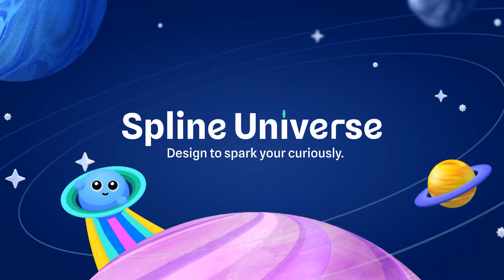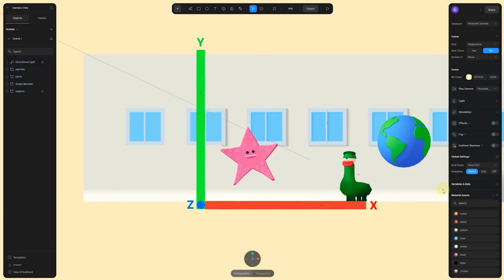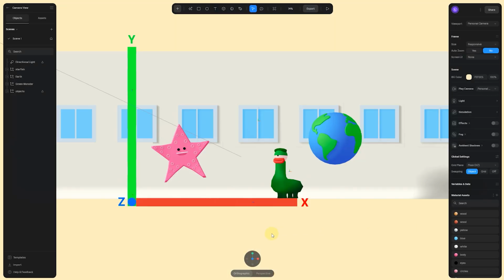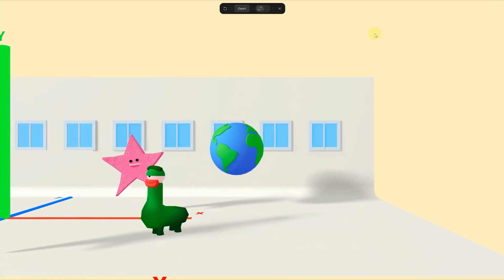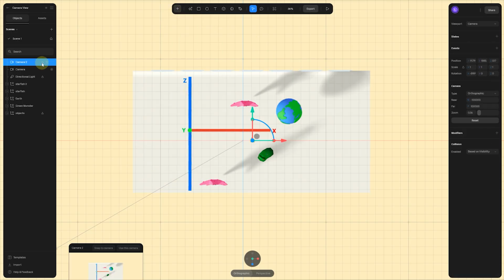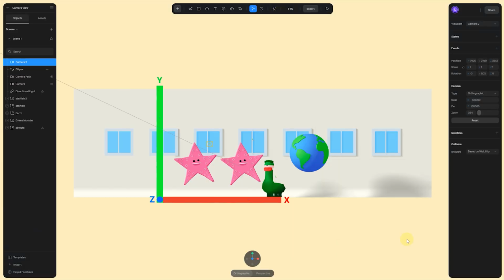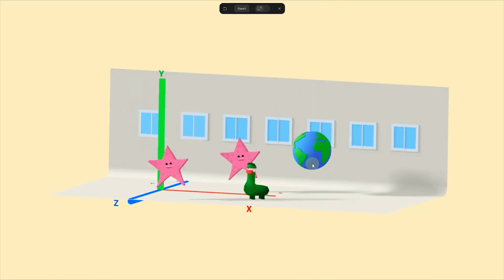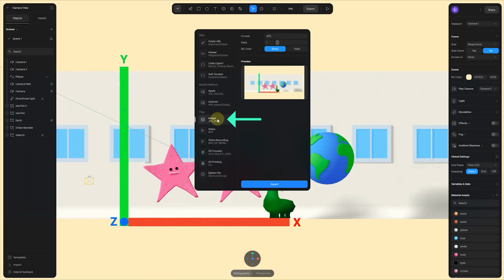How to Use Cameras in Spline 3D | Beginner-Friendly Tutorial in 10 Minutes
Welcome to Spline Universe 🚀 Today, let’s learn how to use Cameras in Spline 3D!
In this 10-minute tutorial, you’ll discover everything you need to get started with camera controls and animations.

✅ What you’ll learn in this video:
・How to zoom, pan, and orbit the camera in Spline 3D
・The difference between Orthographic and Perspective views
・How to create camera animations using States & Transitions
・How to set up a Camera Path for smooth cinematic movement
・How to switch between multiple cameras in a single scene
・Tips for export settings to make sure your scene looks perfect

This is the perfect beginner-friendly guide if you want to learn Spline 3D cameras quickly('ω')ノ

*Please note that the Spline version you’re using may have a different UI.
👀You can also check the official Spline documentation about cameras

⌛Timestamps
00:00 – Welcome & Intro 🚀
00:29 – Camera Zoom
01:05 – Camera Pan
01:34 – Camera Orbit
02:13 – Viewport Helper & Isometric View
03:02 – Orthographic vs. Perspective
04:08 – Camera Animations – States & Transitions
05:52 – Camera Path Animation
08:02 – Switching Between Multiple Cameras
09:41 – Export Settings Tips